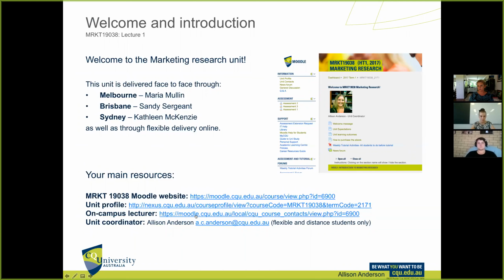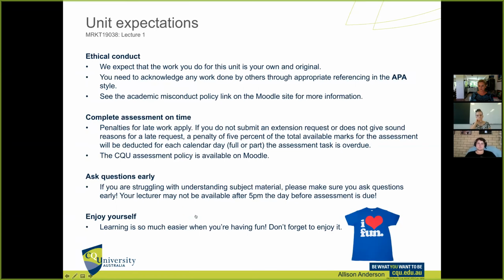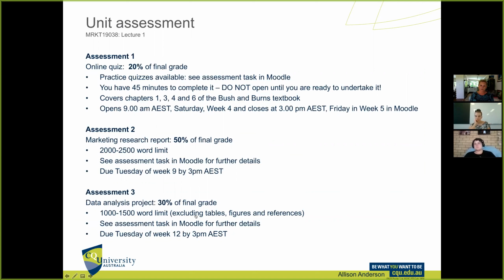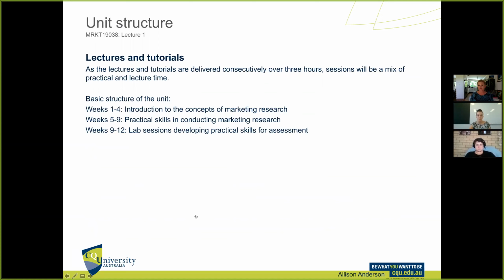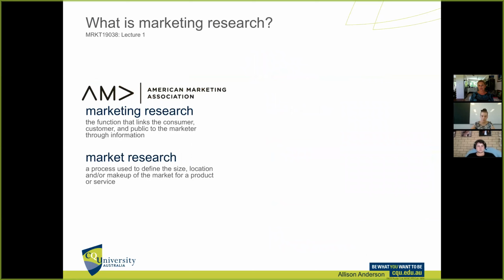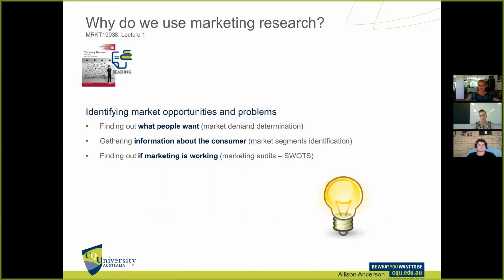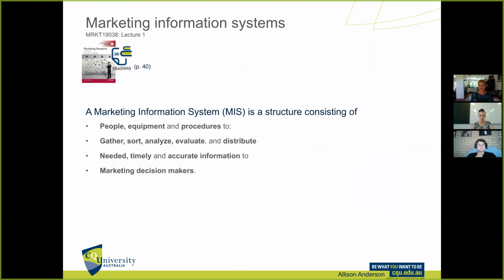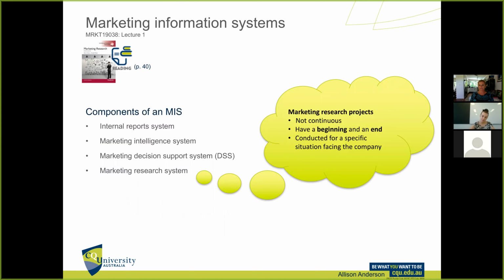MRKT19038 Lecture 1 Introduction to Marketing Research